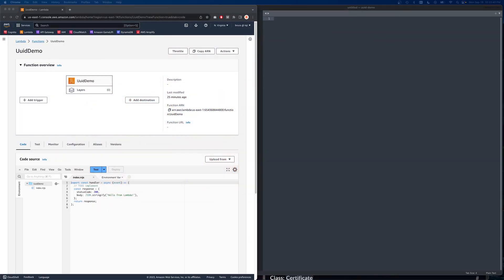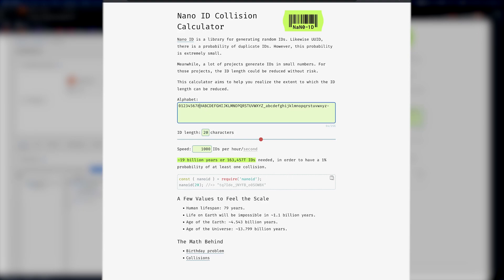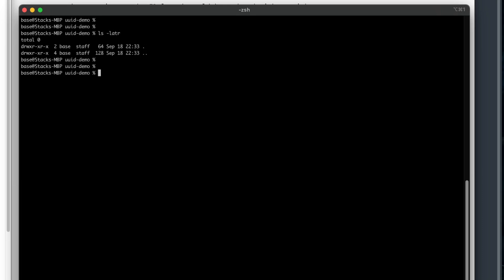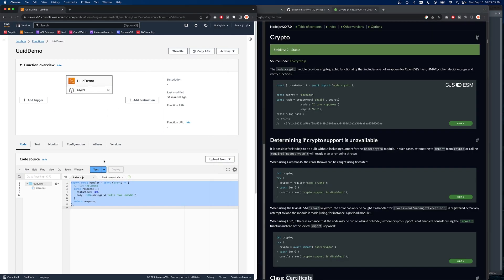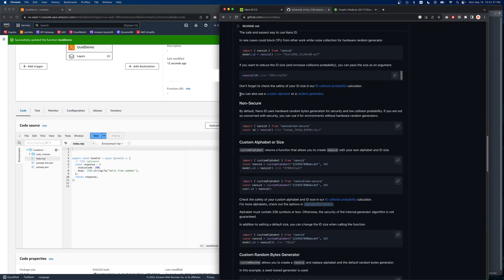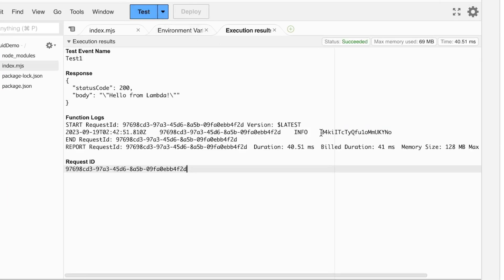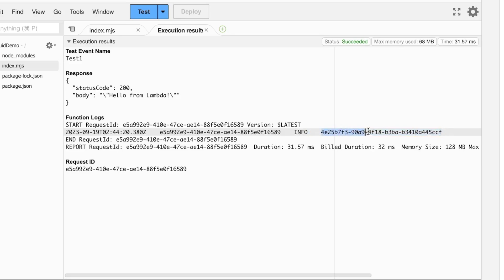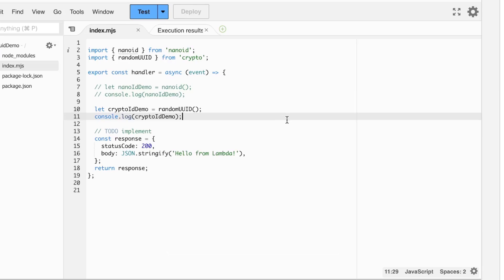Generate UUIDs with Nodejs for Lambda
A quick demo of how to generate UUIDs in Lambda using Crypto and Nano ID.